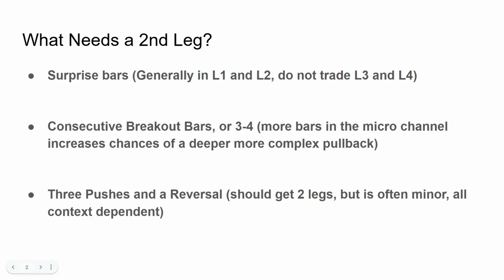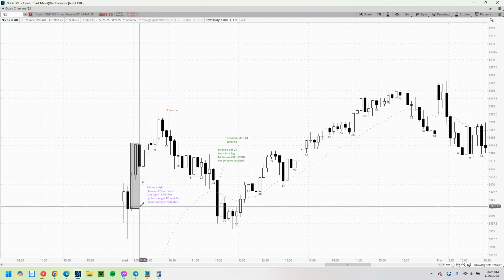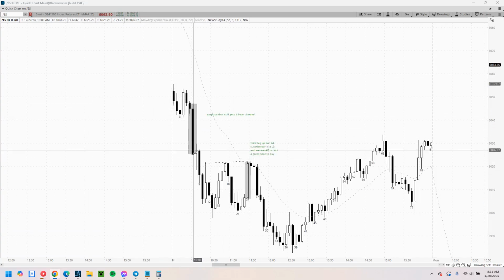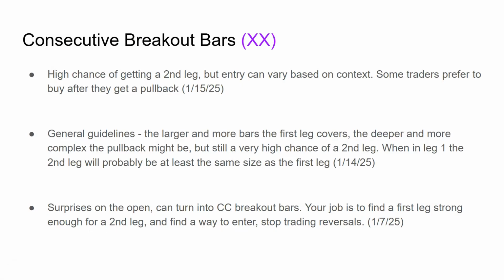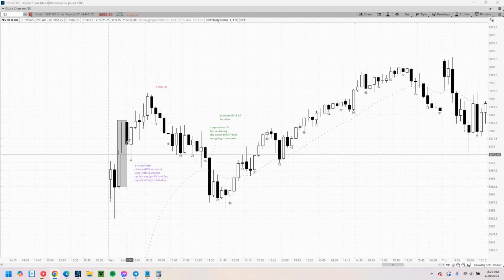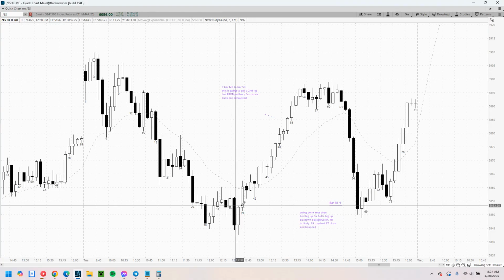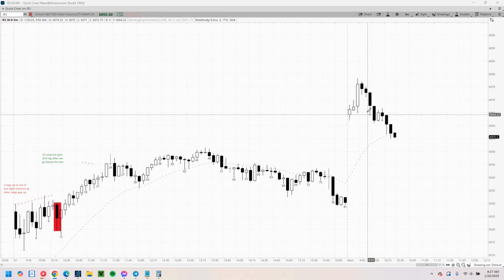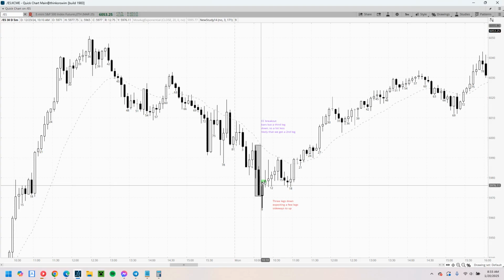What Needs a 2nd Leg? Breakout Trading, Wedges, Surprise Bars and Climactic Bars (Al Brooks Methods)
In this video, I delve into the concept of identifying second legs in trading patterns. I explain the importance of counting legs accurately and share strategies to enhance trading success.